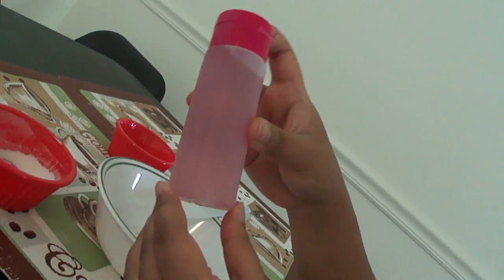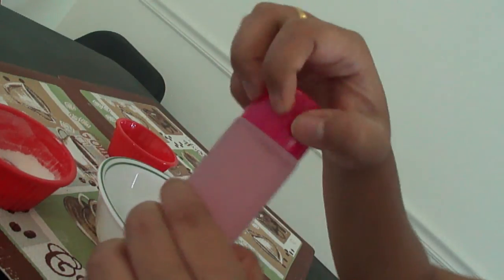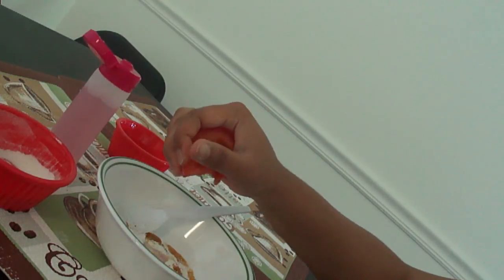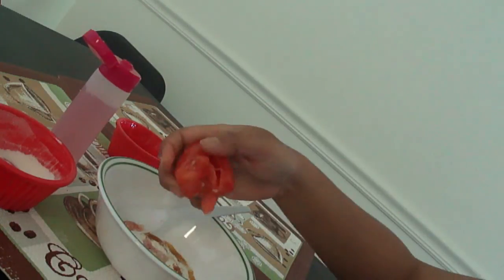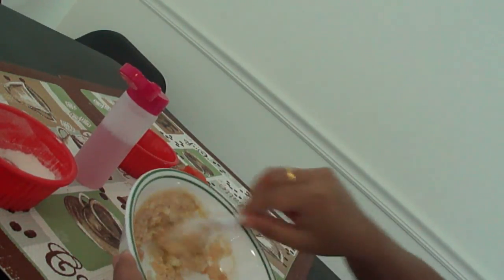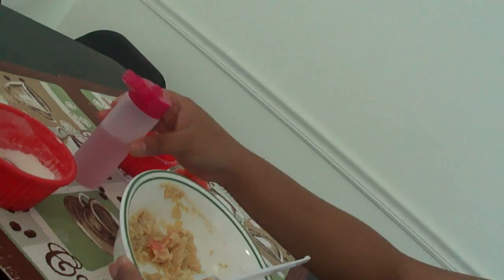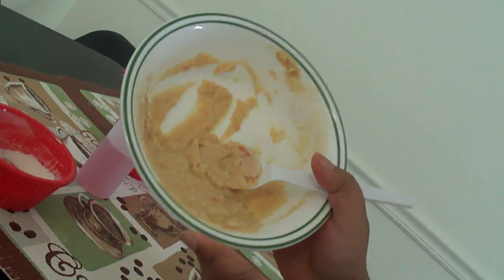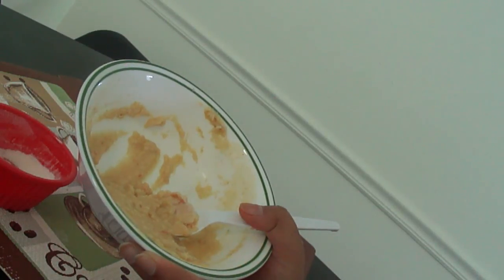DIY : Tan removal mask/scrub for face and body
This is the mask i am using now a days to remove tan from face and body..made from all fresh ingredients available at home,100%natural.hope it helps u !!

Ingredients used :
Rice flour
Turmeric/Haldi
Fresh tomato juice
rose water

DIY home made rose water and uses

Take care ..all of u !!